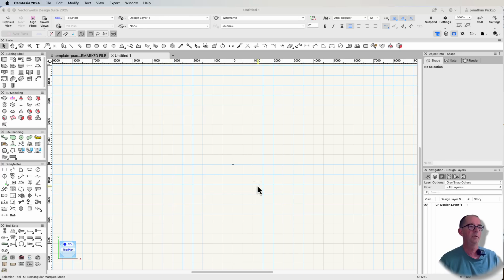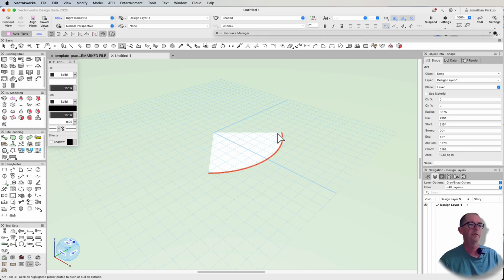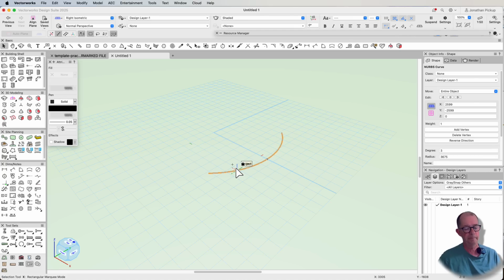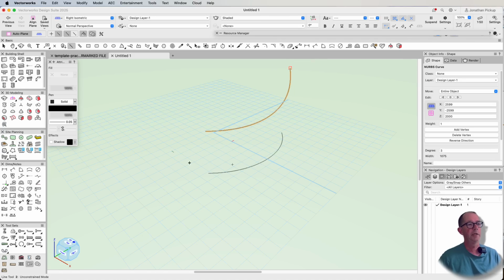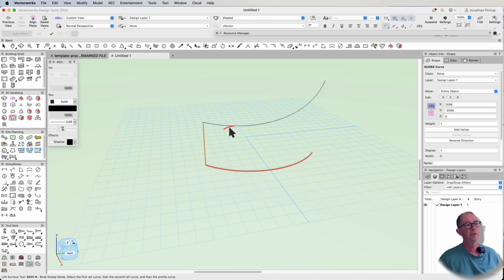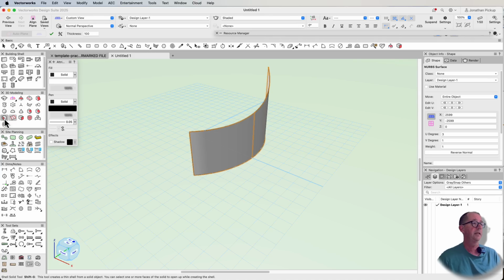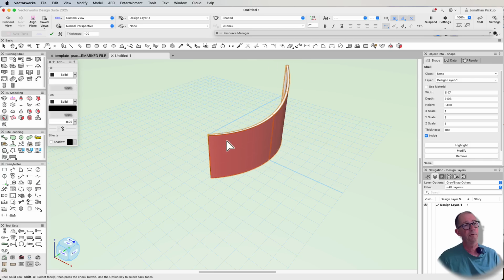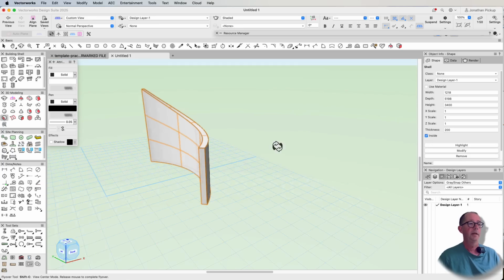Creating a NURBS Curve and Shell in Vectorworks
Vectorworks, offering a deep dive into the intricacies of 3D modeling. Expertly curated for designers and 3D artists, this episode untangles the complexities of crafting and manipulating NURBS curves to achieve desired architectural forms.

In this episode, Jonathan begins by demonstrating how to use the Arc tool to craft a simple radius and then convert it into a NURBS curve, highlighting the importance of setting up preferences, such as enabling option-click for seamless editing. He discusses the process of manipulating the curve's spatial orientation, moving it in 3D space, and optimizing it with precision using commands and tools available in Vectorworks.

As the episode unfolds, Jonathan dives deeper into the practical application of combining curves using the loft surface tool and enhancing shapes with a shell through the shell tool. He emphasizes the potential to further leverage these NURBS surfaces for creating more complex models and arrays, tailoring these options to meet specific design requirements.